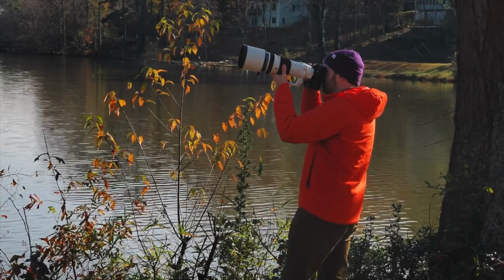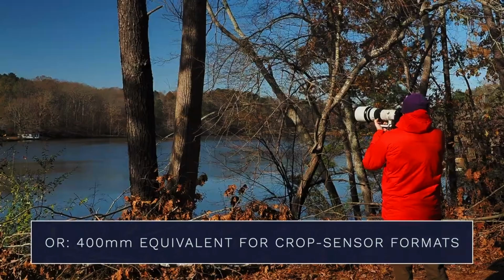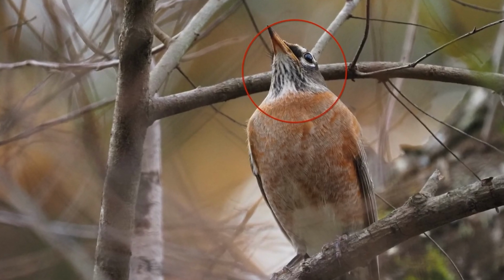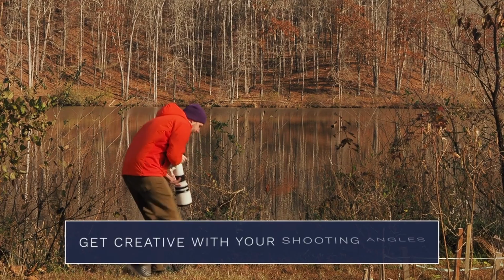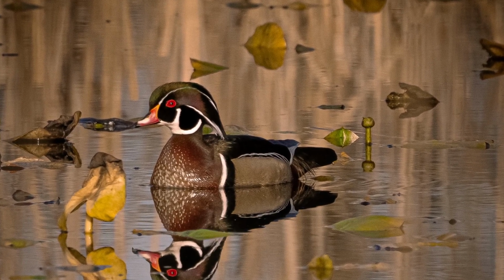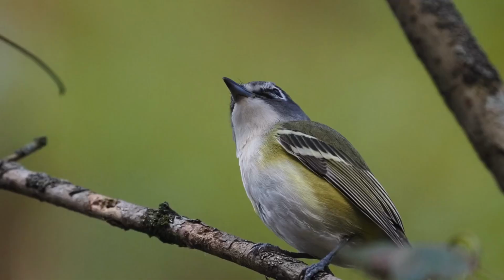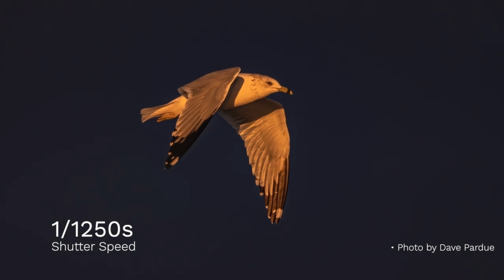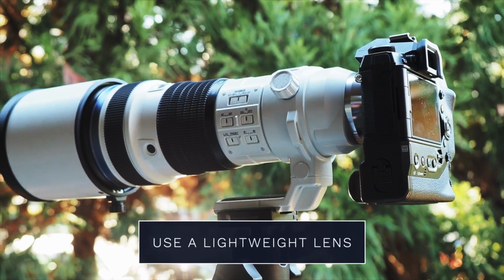Beginner Guide To Bird Photography - Find The Right Gear, Techniques, And More!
Master bird photography with expert tips on gear and techniques! This video breaks down everything you need to know for capturing stunning bird images, whether you’re a seasoned pro or just starting out. From real-world testing of super telephoto lenses to creative workflows for improving your shots, we’ve got you covered.

Here’s what you’ll learn:
- Why a long telephoto lens (starting at 400mm) is essential for isolating subjects and achieving beautiful bokeh.
- The importance of positioning and background awareness to avoid distractions in your frame.
- Tips for shooting from different angles, whether in trees, on trails, or at water level, for a more dynamic composition.
- How to use faster shutter speeds for sharper images, especially for birds in flight.
- The role of tripods or monopods in managing heavy gear for steadier shots.
- General wildlife photography advice, from lighting to location scouting, to elevate your results.

What’s new in this video? We dive into the latest techniques and DIY options to enhance your creative workflow. Whether you're photographing small songbirds or majestic shorebirds, these practical tips will help you get closer to the action and capture every detail.

Ready to take your bird photography to the next level? Trust Imaging Resource for in-depth reports, expert advice, and the latest photography gear reviews.

CHAPTERS:
00:00 - Introduction
00:17 - Long Telephoto Lens Tips
01:08 - Background Considerations for Bird Photography
01:39 - Bird Photography Positioning Techniques
02:23 - Lighting Tips: Sun Behind You
02:46 - Fast Shutter Speed for Action Shots
03:37 - Tripod and Monopod Benefits
03:49 - Knowing Your Photography Location